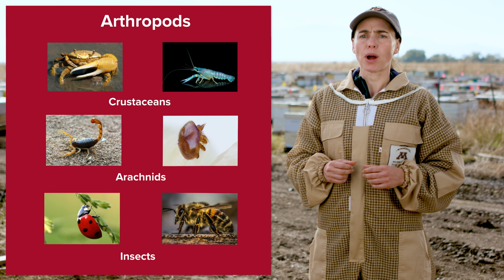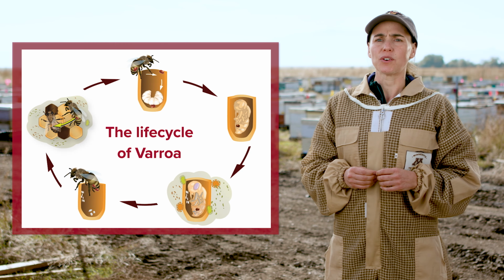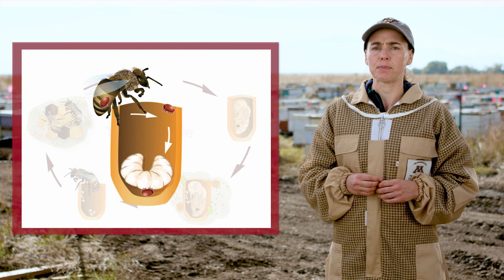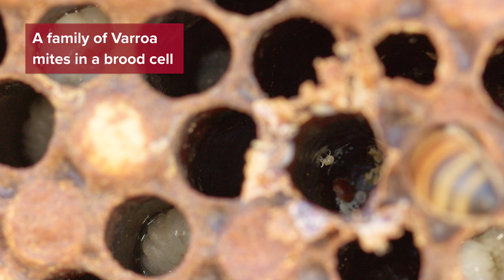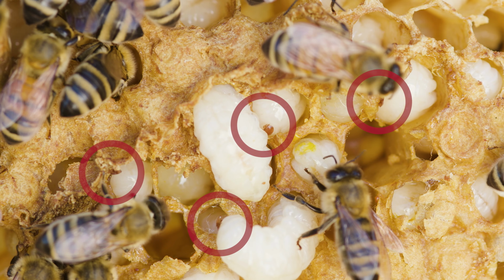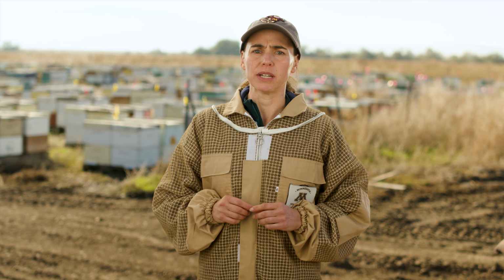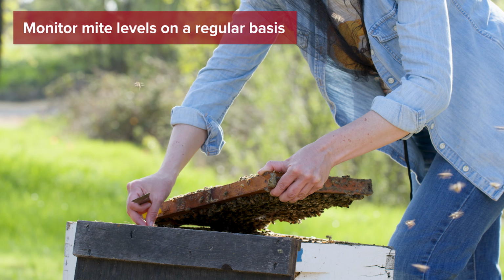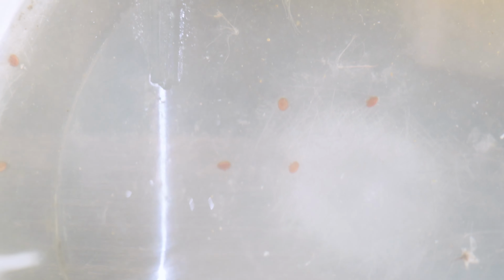Varroa destructor (ABEJAS Module 3.1)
Click the link below for alternate format for time-based media audio descriptions.

1.1 Honey Bee Biology
1.2 Life Cycle of a Honey Bee
1.3 Honey Bee Nutrition
1.4 Preparing Honey Bees for Winter
2.1 Beekeeper Equipment and Tools
2.2 Important Safety Practices while Beekeeping
2.3 When do your bees need supplemental food?
2.4 Assessing a colony’s queen status
3.1 Varroa destructor
3.2 Other Parasites, Pests, and Predators
3.3 Honey Bee Brood Diseases
3.4 Honey Bee Adult Diseases

When translated to English, the ABEJAS acronym (Aprendizaje Básico y Experto en Jornadas Apícolas Sostenibles) says, “Basic and Expert Learning in Sustainable Beekeeping”; it is a play the Spanish word for ‘bees,’ which is ‘abejas’.

If you’d like to use this training series to train your crew, feel free to use this document that tracks employee training progress

This video was produced by the WSU Honey Bee Program, University of Minnesota, Wonderstone Films. Funding for this video was provided by the USDA- Agriculture and Food Research Initiative (AFRI)-Critical Agriculture Research and Extension (CARE) program and Project Apis m.